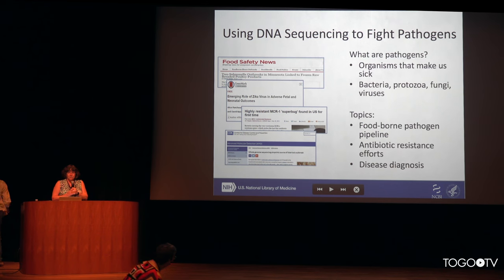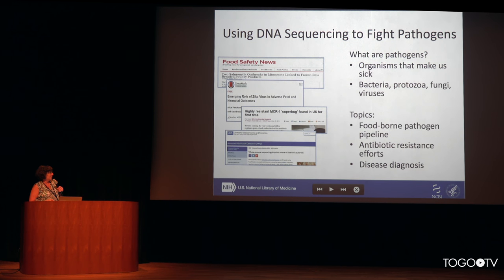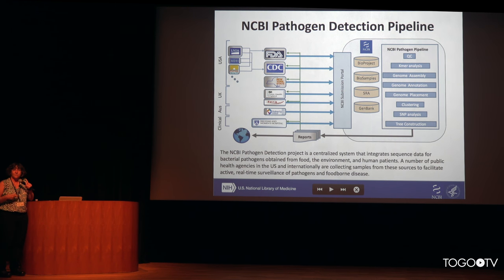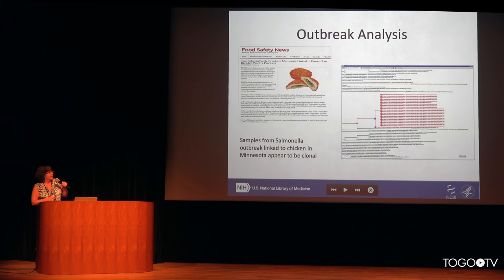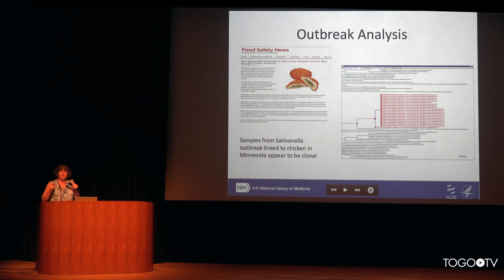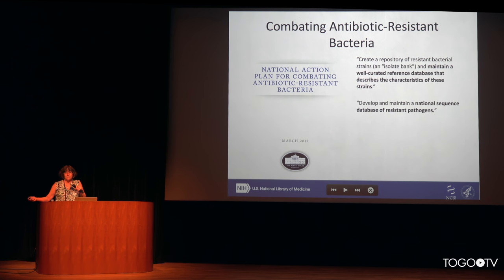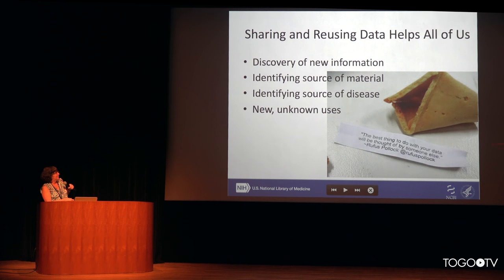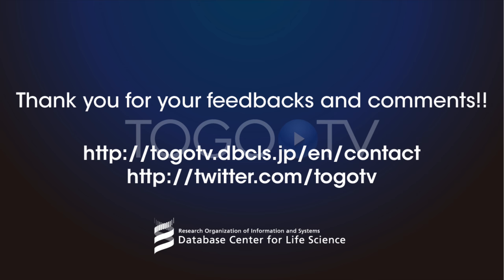Using DNA Sequencing to Fight Pathogens @ All-in-one Database Tutorial 2017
NIG International symposium 2017, Commemorating the 30th Anniversary of DDBJ was held in Mishima Citizens Cultual Hall in shizuoka, Japan. On the first day of the symposium (27 May), All-in-one Database Tutorial 2017 was held.
In this talk, Karen Clark makes a presentation entitled "Using DNA Sequencing to Fight Pathogens". (9:27)

1. Using DNA Sequencing to Fight Pathogens～ (00:17)
2. NCBI Pathogen Detection Pipeline～ (01:06)
3. Outbreak Analysis～ (03:19)
4. Combating Antibiotic-Resistant Bacteria～ (04:12)
5. AMR profile of colistin-resistant isolates～ (05:25)
6. Disease Diagnosis～ (07:19)
7. Sharing and Reusing Data Helps All of Us～ (08:38)
8. Nucleotide sequencing: the ubiquitous method～ (08:51)